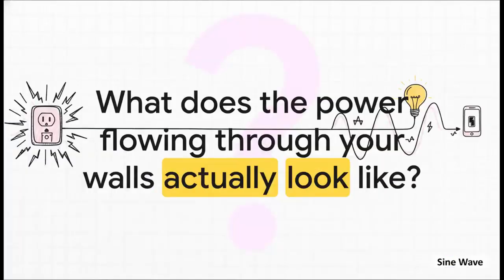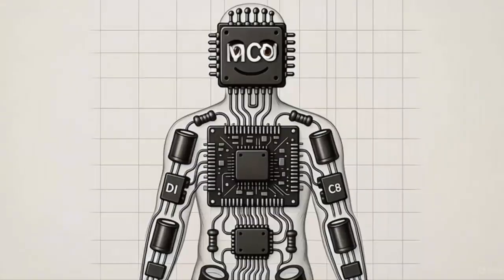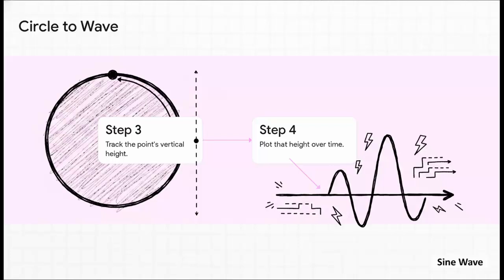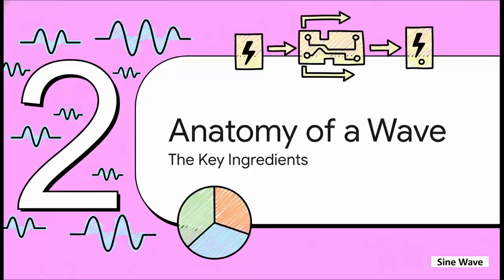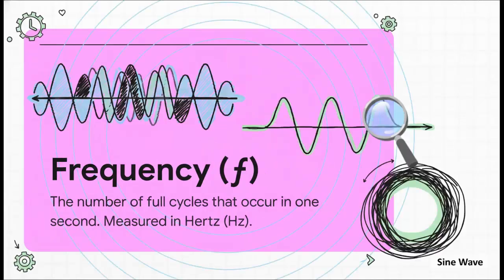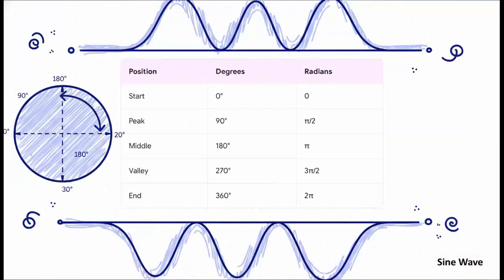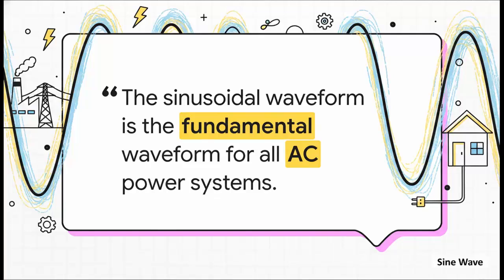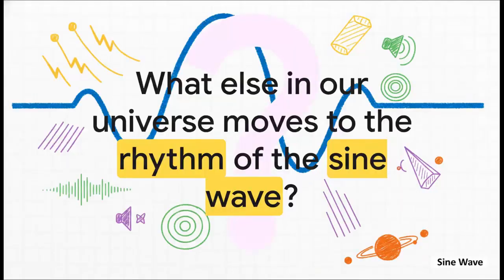Sine Wave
The sine wave, also called a sinusoidal waveform, is a smooth, periodic oscillation that repeats over time or space. It is one of the simplest and most commonly used waveforms in electrical engineering. Since sine waves are periodic in the time domain, they are often used to analyze the frequency and phase response of linear electrical systems across a specific range of frequencies.